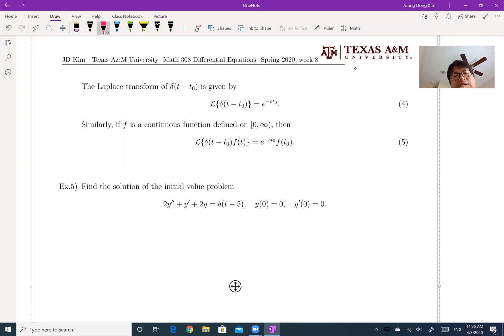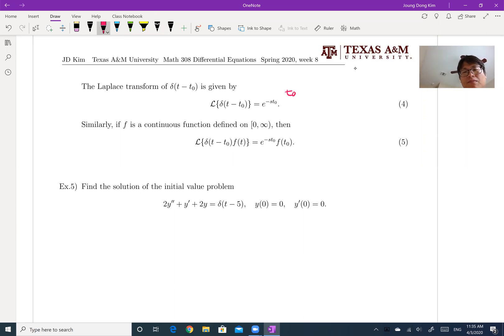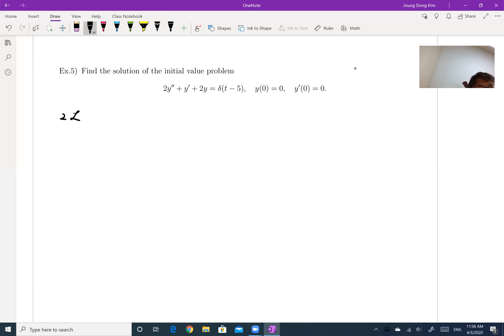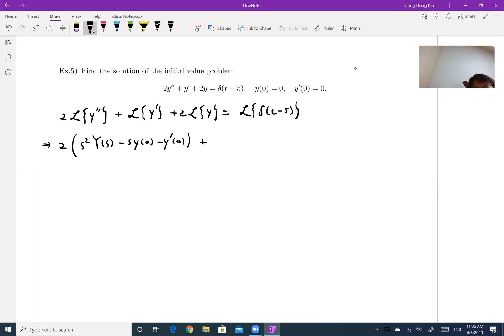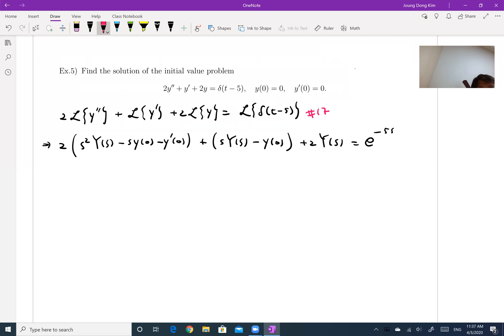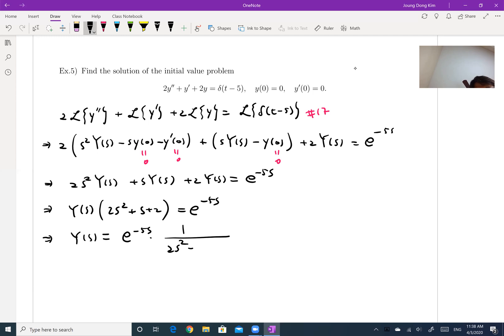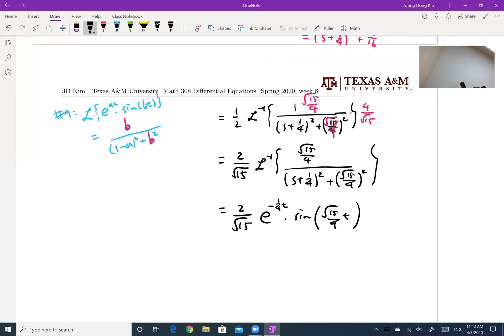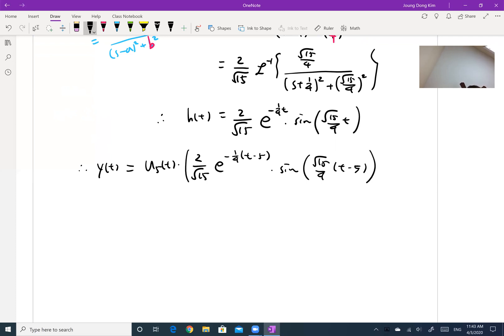M308 Differential Equations, Section 6.5 (2/4) Ex5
Texas A&M University, Math308, Differential Equations, Online Lecture, Section 6.5 Impulse Functions